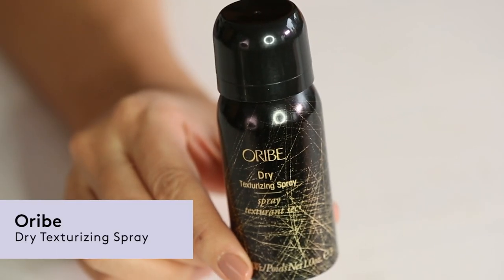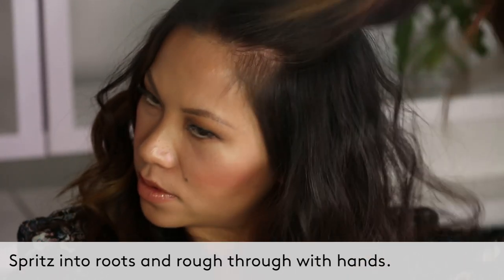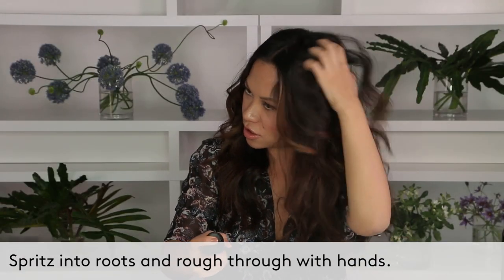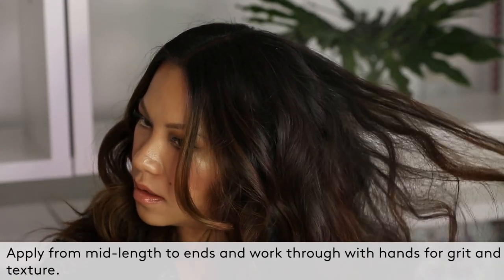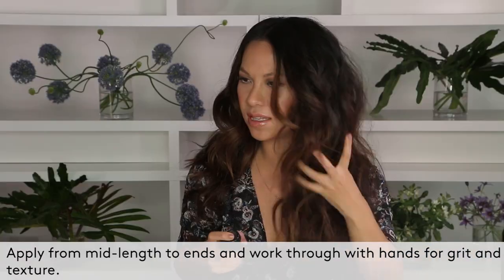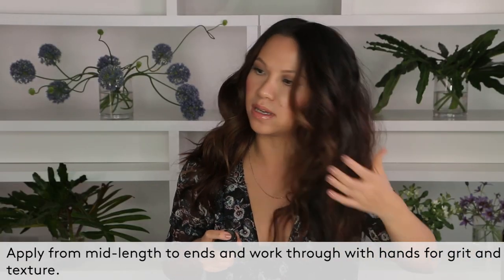3 Ways to Use Oribe Dry Texturizing Spray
Learn how to refresh, texturize, and volumize your hair with this multiuse styler.

There's a reason why hairstylists and Birchbox staffers alike call Oribe's Dry Texturizing Spray magic in a bottle: this multi-use product can take your hair from blah to selfie-ready in just a few spritzes. In this video, watch how Nam Vo (@namvo) uses this styler as a dry shampoo, texturizer, and mega-volumizer.